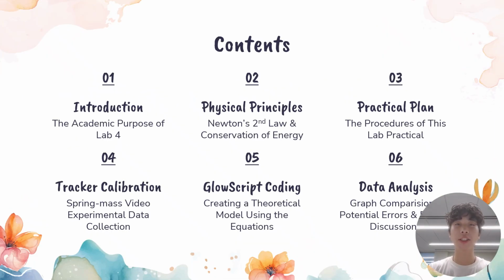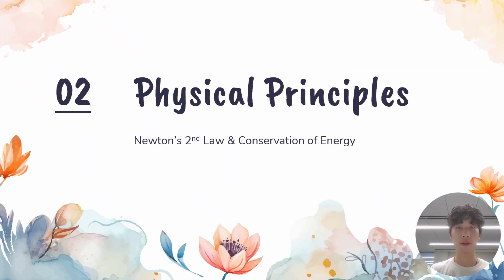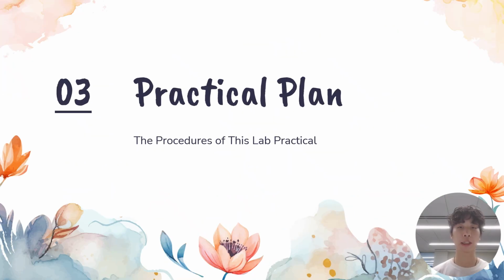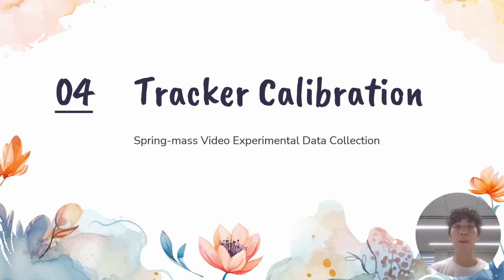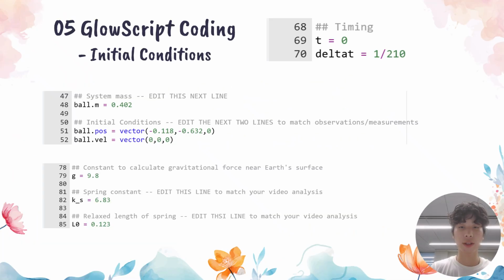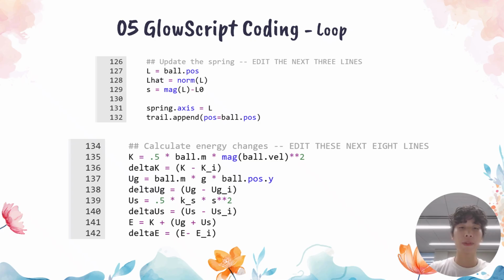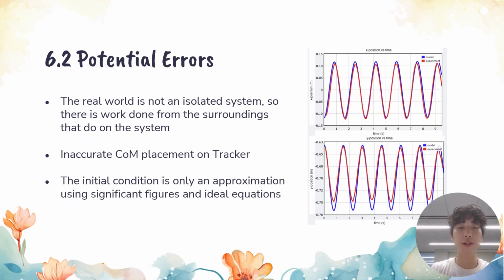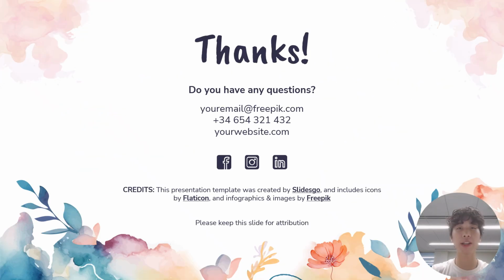Phys 2211 Lab 4 Kelvin Cheung